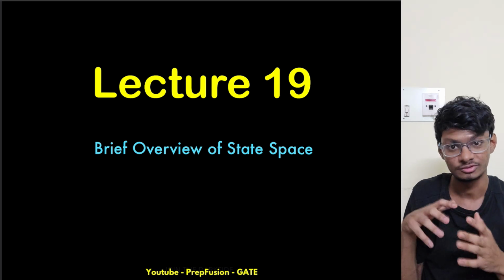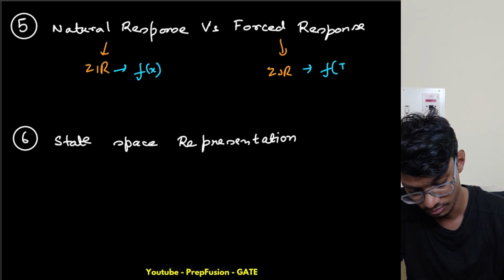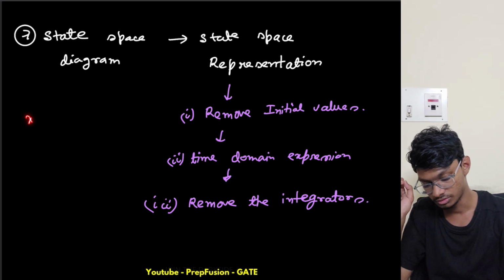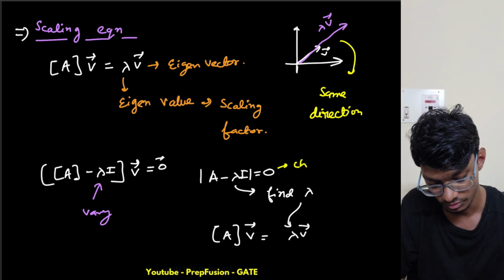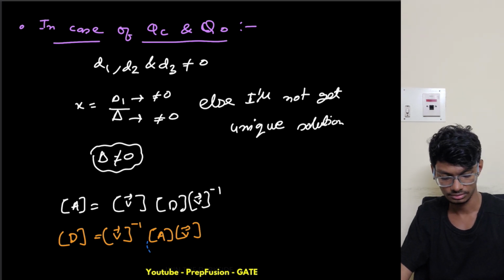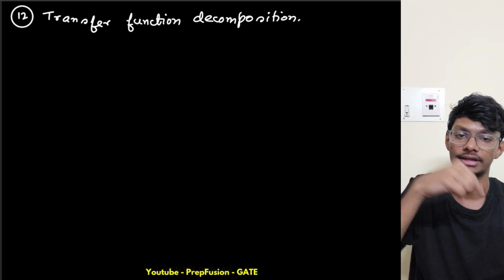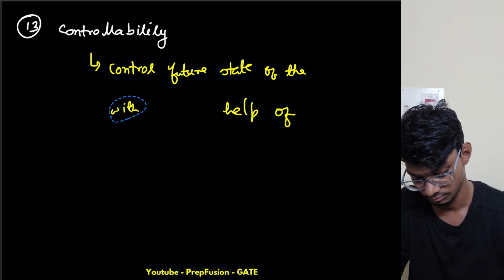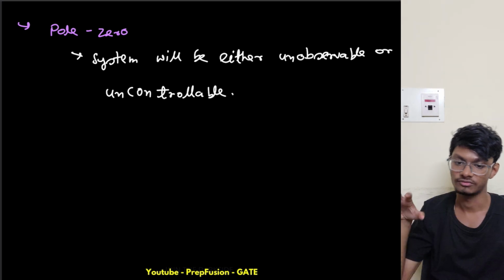Summary of State Space Analysis || Control Systems || GATE 2025 || PrepFusion